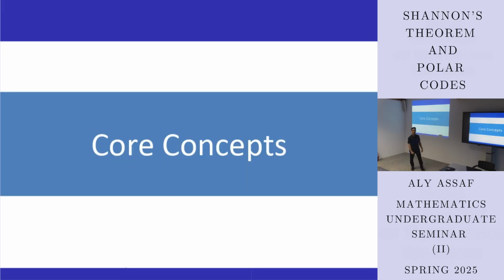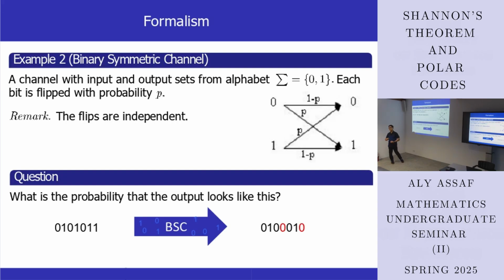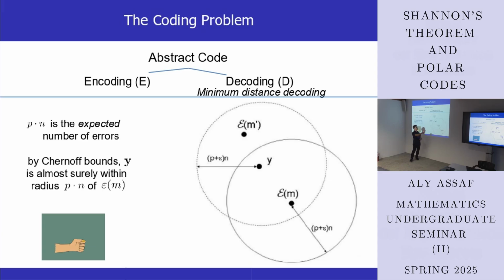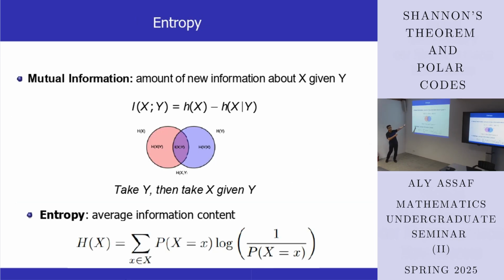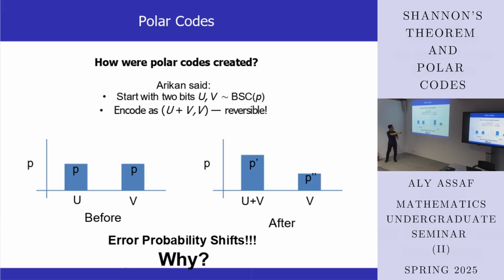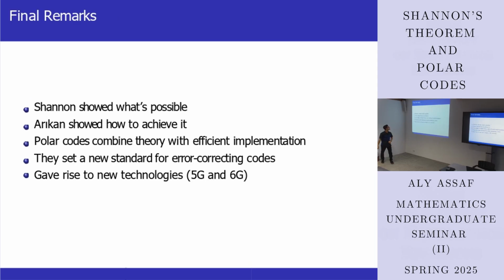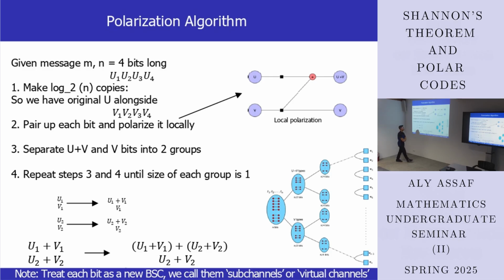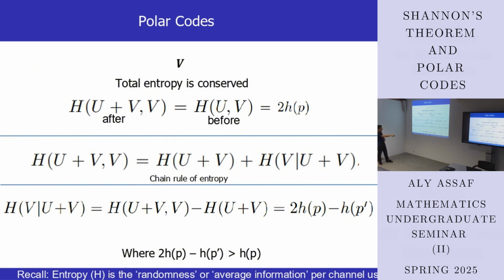Aly Assaf | Shannon's Theorem and Polar Codes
Coding Theory is responsible for facilitating reliable message-passing over communication channels. In 1948, Claude Shannon proved that for every channel, there exists a family of error-correcting codes that allow reliable communication at any rate below the channel's capacity. Shannon's work is, however, non-constructive, as it provides no method to design such efficient codes. While there have been attempts over the years to reach this theoretical capacity, notably with LDPC codes (1990) and Turbo Codes (1993), these could only empirically approach the theoretical limit, and only under certain circumstances would they reach Shannon's maximum capacity. This stood for 60 years until Erdal Arikan's introduction of Polar Codes, the first clean and mathematically proven family of codes to achieve Shannon's maximum capacity over symmetric binary-input memoryless channels.

This talk aims to briefly introduce the general Coding Theory scheme, as well as outline the key ideas in Shannon's arguments. As the first constructive example, we introduce the outstanding work of Arikan, and explore the construction behind polar codes. One concludes with ending remarks on why the discovery of polar codes presents a strong candidate for future 6G communication.
The Mathematics Undergraduate Seminar @ Constructor University, Spring 2025
00:00 - Talk
30:15 - Questions and Discussion